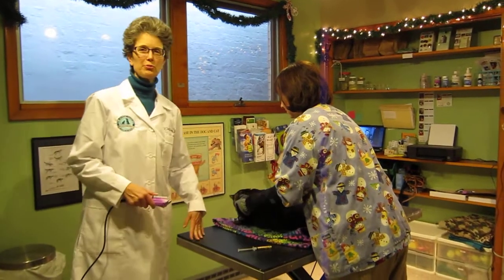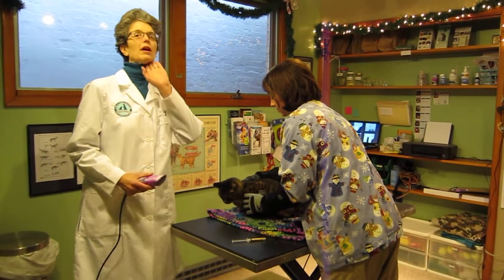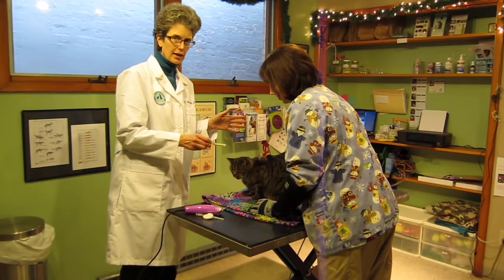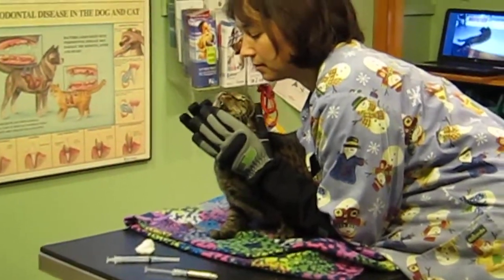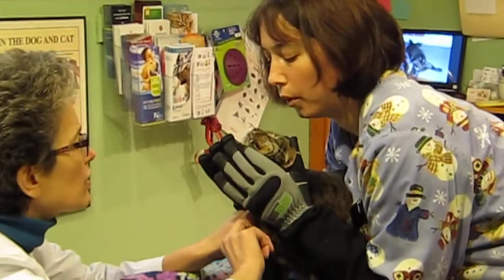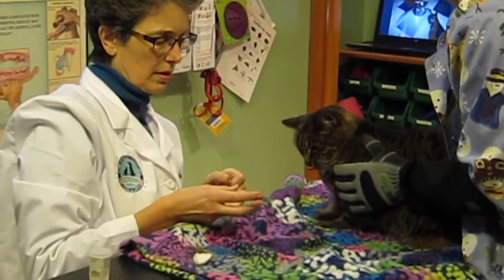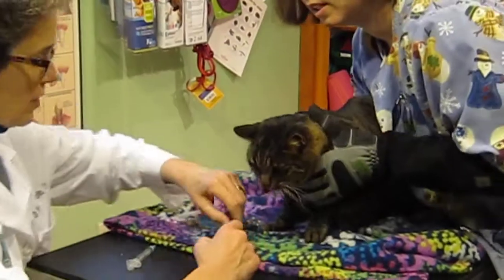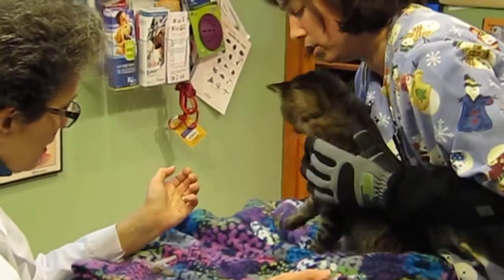Dr. Sally Foote - venipuncture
Dr. Sally Foote wearing The ArmOR Hand Animal Handling Gloves to draw blood on a cat. Low-stress technique.